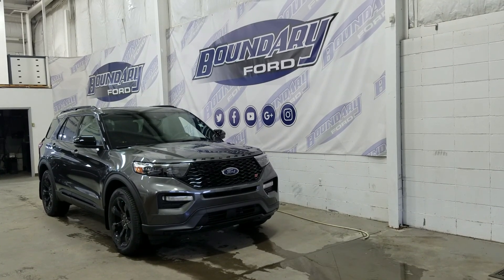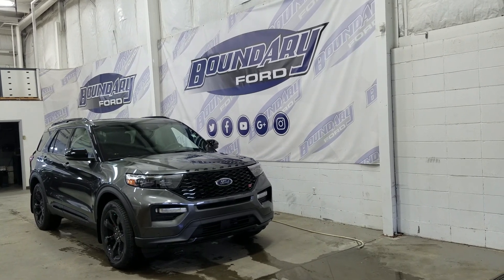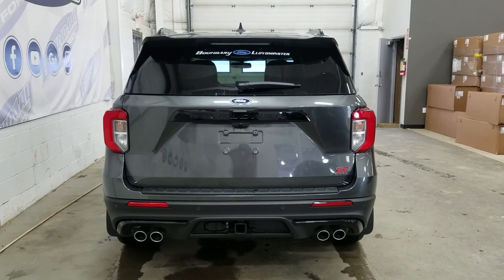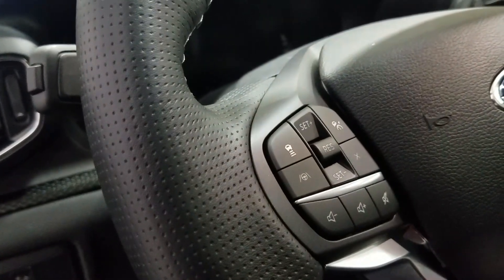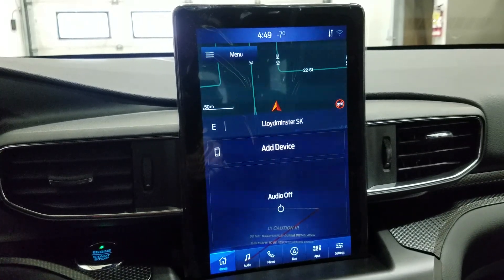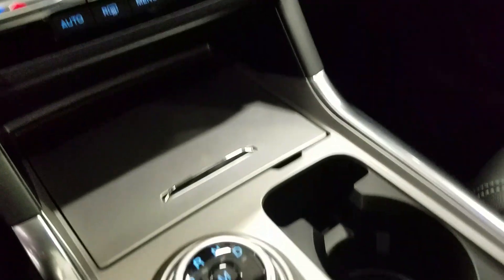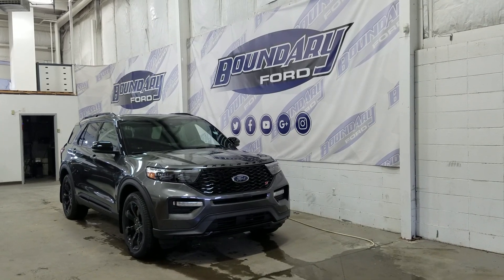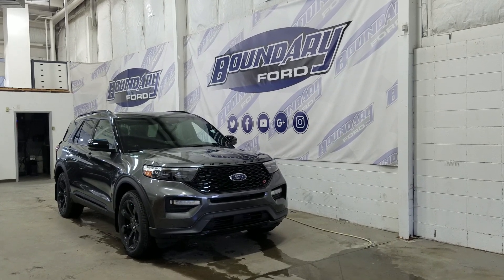2020 Ford Explorer ST 400A W/ 3.0L EcoBoost, 360 Camera, Pano Roof Overview | Boundary Ford 20E080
Sporty, exciting, and practical are three words best used to describe the all new 2020 Ford Explorer ST! Equipped with a 3.0L EcoBoost engine paired to a 10 speed automatic transmission, this Explorer drives like a dream! The beautiful Magnetic exterior is carried throughout with colour matched door handles, and front and rear bumpers that come equipped with forward and reverse sensing systems, as well as a forward and reverse cameras to give a 360 degree view. The look is completed with 21 inch aluminum wheels. There are no shortage of options including a twin panel moonroof, power liftgate with hands free foot activation, voice activated navigation, heated steering wheel, heated and cooled seats and SO much more! The features are endless, so stop in today to experience everything the 2020 Explorer ST has to offer! Here at Boundary Ford we're prairie proud and we offer the best deals in the prairies!
STOCK# 20E080